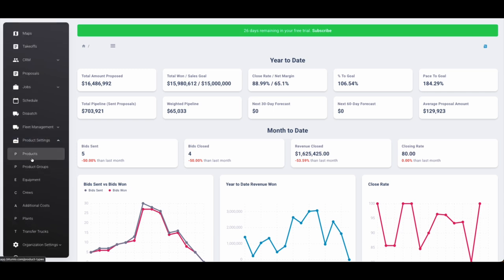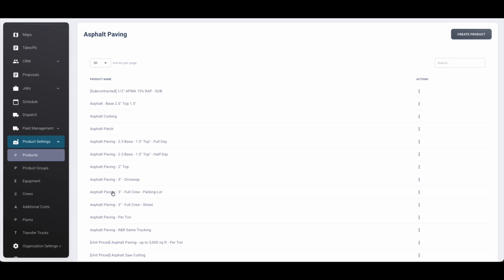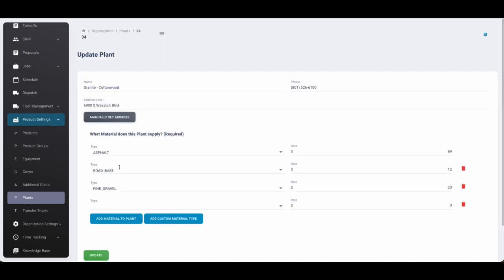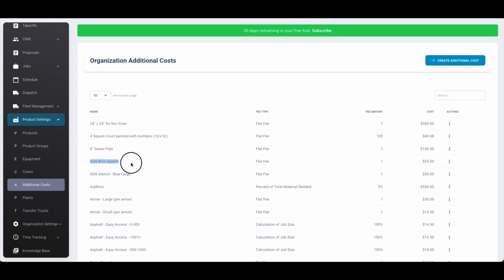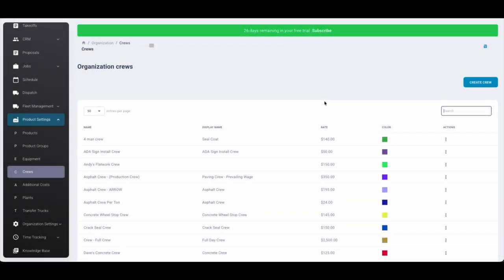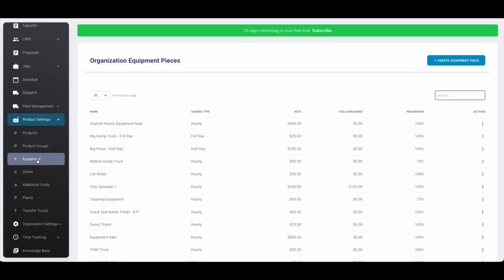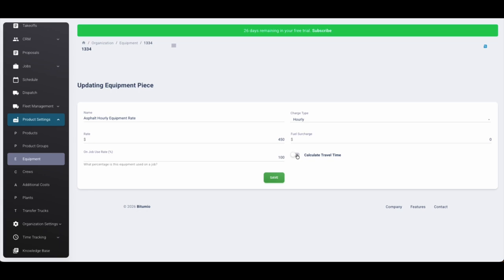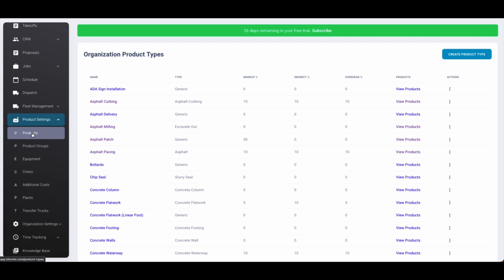3 - Onboarding Series - Inputting Costs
In this video we will walk through inputting costs like Crew/Labor Rates, Trucking Costs, Configuring Plants and the Materials you purchase from those plants, and Additional Cost items that get added to your estimates. These costs will all be used when setting up Products in the following Video.